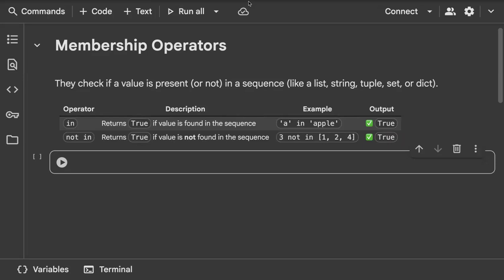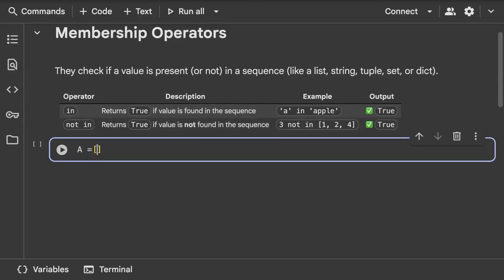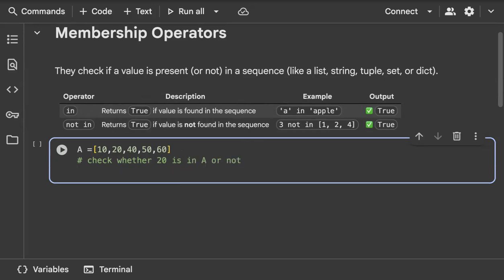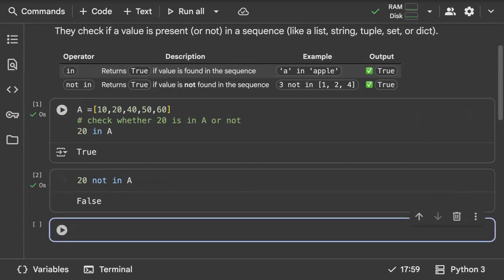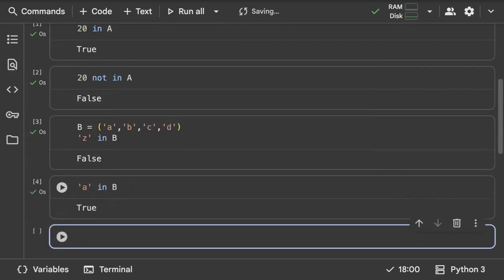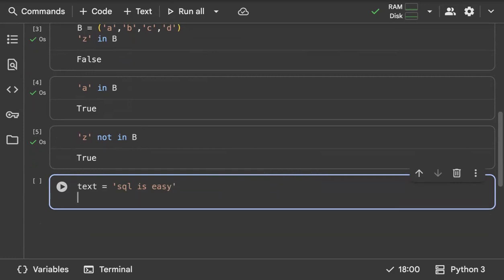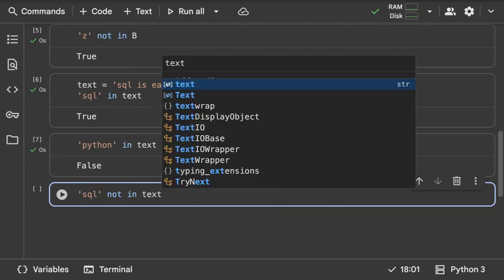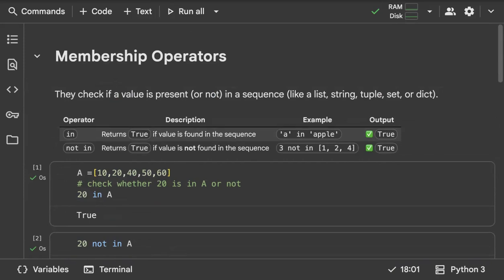Day 17 : Python for Data Science | Python Membership Operators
Day 17: Python Membership Operators
In this video, we will learn:
What are Membership Operators in Python?
Using in and not in
Checking if Elements Exist in Strings, Lists, Tuples